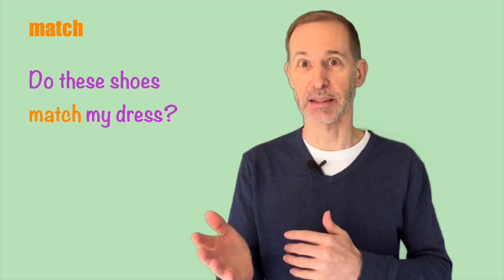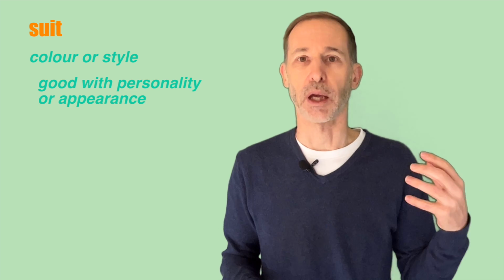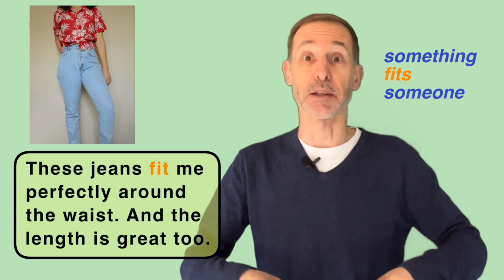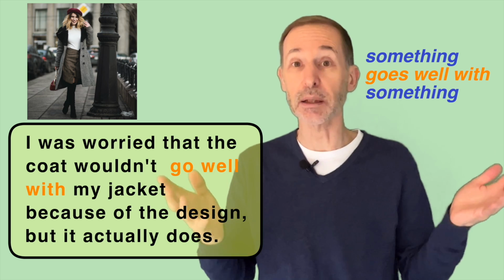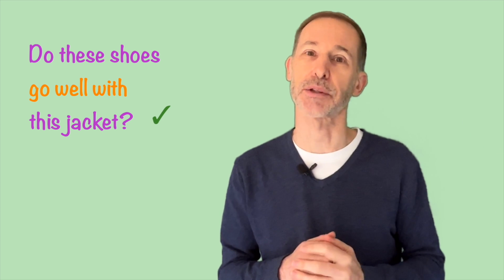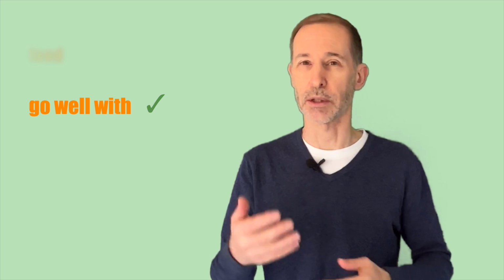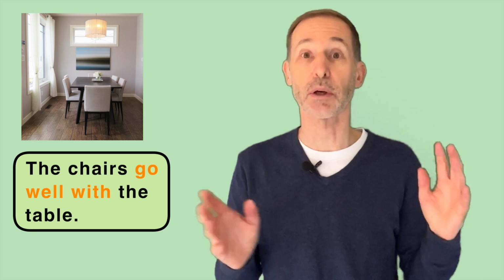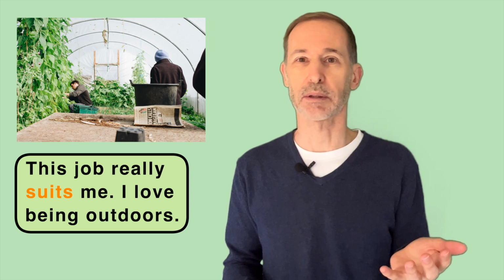How to Use Match, Suit, Fit, Go Well with - Plus Free PDF and Quiz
Using Match, Suit, Fit, Go Well with can be confusing. I hope you will be able to use them confidently with the help of this video.

0:00 Intro
0:49 Match
1:34 Suit
2:31 Fit
3:18 Go well with
4:22 Answers
6:01 Food
6:24 Music
7:11 Furniture
8:07 Jobs